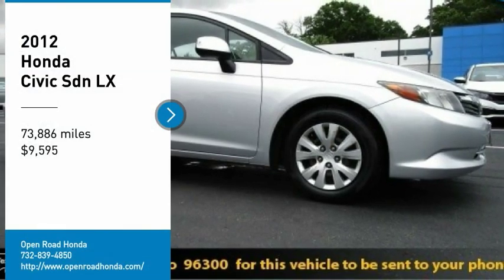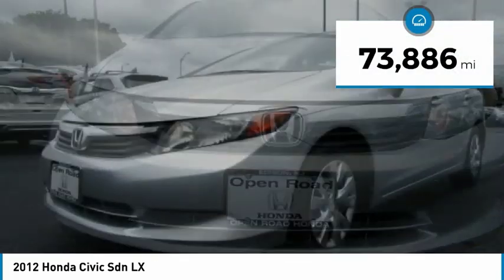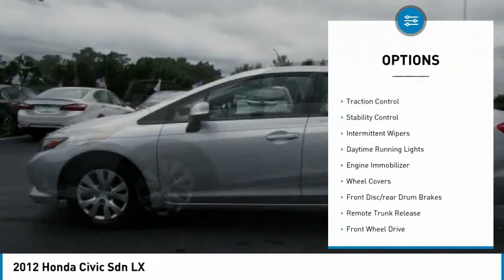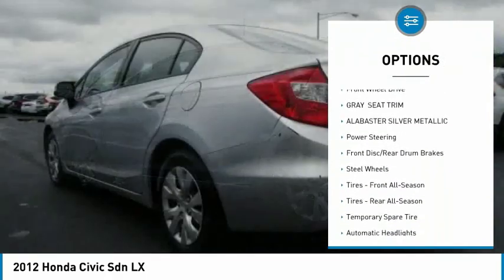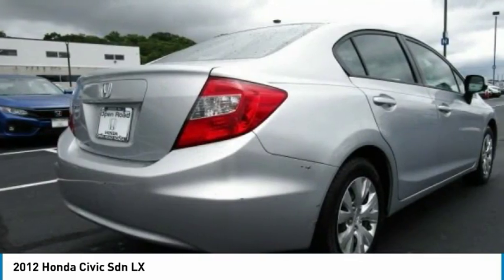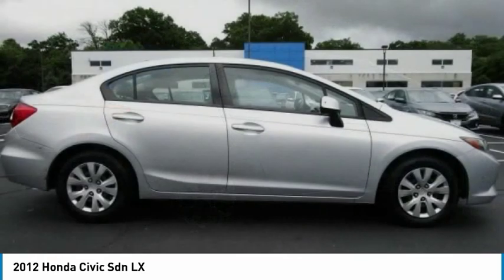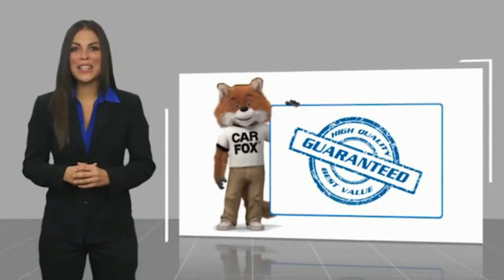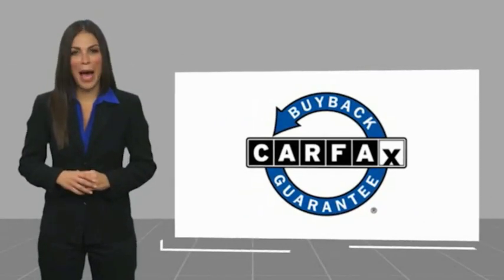2012 Honda Civic Sdn Edison NJ 122320A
2012 Honda Civic Sdn LX

Excellent Condition. REDUCED FROM $9,995!, FUEL EFFICIENT 39 MPG Hwy/28 MPG City!, PRICED TO MOVE $200 below Kelley Blue Book! LX trim, Alabaster Silver Metallic exterior and Stone interior. CD Player, iPod/MP3 Input. SEE MORE!KEY FEATURES INCLUDEiPod/MP3 Input, CD Player. MP3 Player, Remote Trunk Release, Keyless Entry, Steering Wheel Controls, Child Safety Locks. Honda LX with Alabaster Silver Metallic exterior and Stone interior features a 4 Cylinder Engine with 140 HP at 6500 RPM*. Serviced here, Non-Smoker vehicle, Originally bought here, Balance of Factory Warranty if applicable.EXPERTS REPORTnewCarTestDrive.com's review says The cabin is attractive with quality materials and nicely designed seats with lots of adjustment and a new driver's information display.. Great Gas Mileage: 39 MPG Hwy.AFFORDABILITYWas $9,995. This Civic is priced $200 below Kelley Blue Book.OUR OFFERINGSWelcome to Open Road Honda your online source for quality pre-owned automobiles. Our finance sources can accommodate any buyer with problem credit quick approvals and comfortable terms make it easy to drive away in the car of your choice. Open Road Honda is a family owned and operated business that has been in business for years. Our customers are our extended family and we strive to give them the service and attention that they deserve.Pricing analysis performed on 6/19/2019. Horsepower calculations based on trim engine configuration. Fuel economy calculations based on original manufacturer data for trim engine configuration. Please confirm the accuracy of the included equipment by calling us prior to purchase.